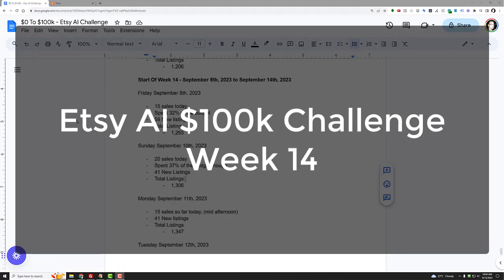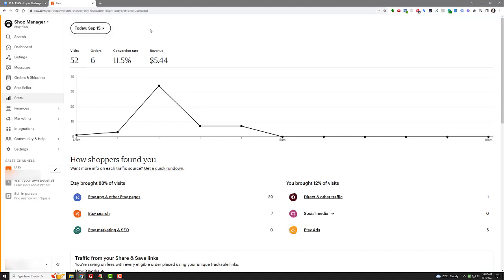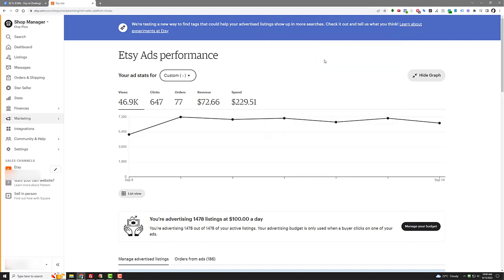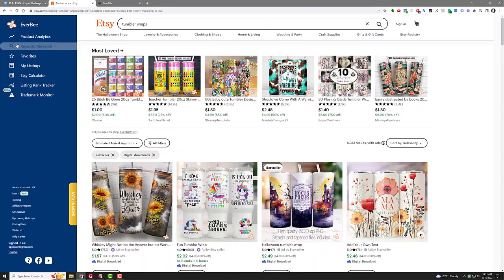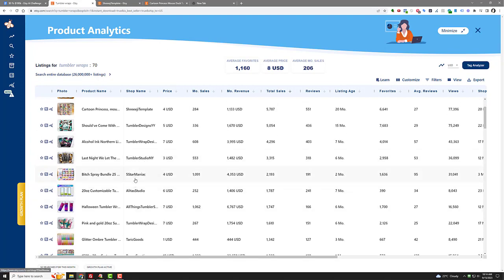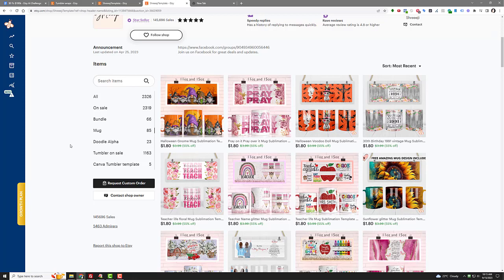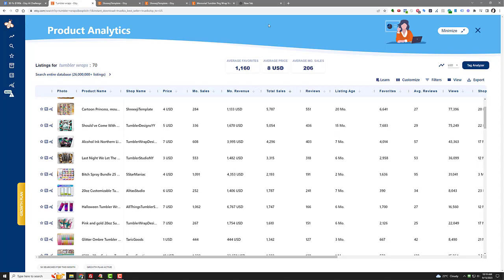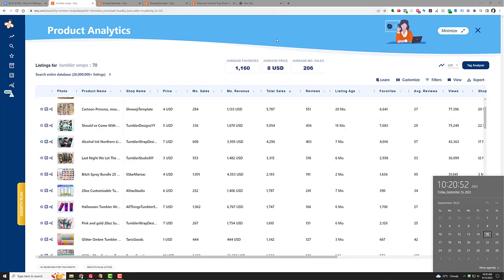$0 to $100k - Etsy AI Digital Challenge - Episode 14